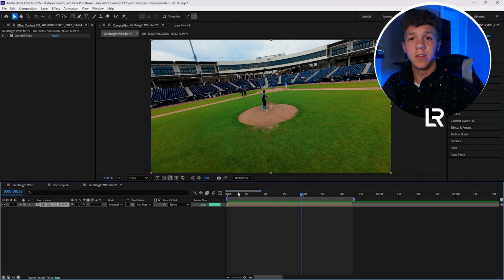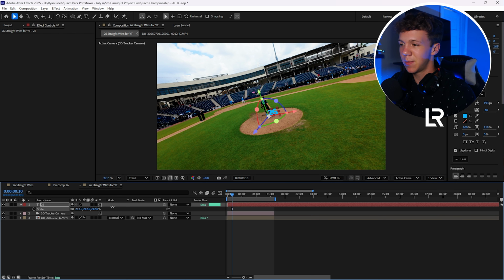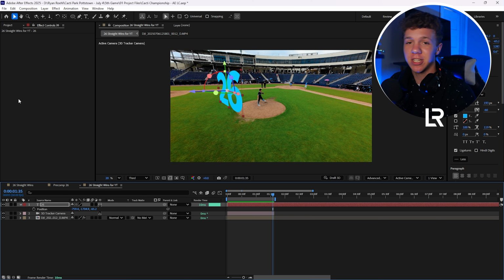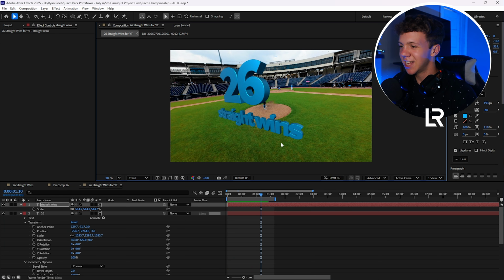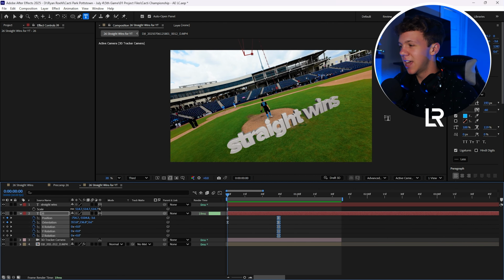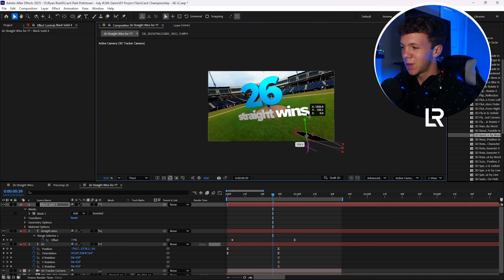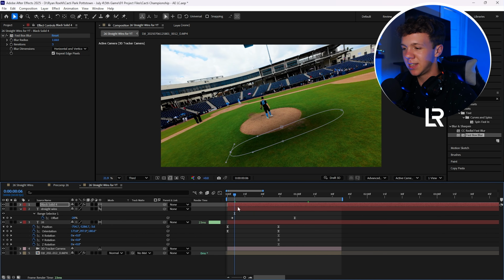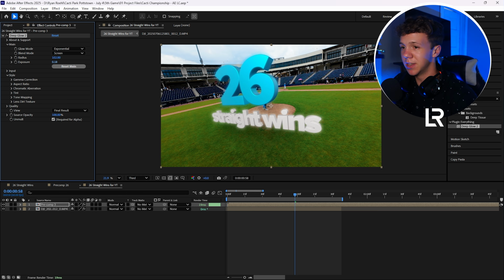How to 3D Track ANYTHING in After Effects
The 3D camera tracker effect inside After Effects is SO powerful, and better yet, so easy to master.

𝑭𝑶𝑳𝑳𝑶𝑾 𝑻𝑯𝑬 𝑺𝑶𝑪𝑰𝑨𝑳𝑺 🌹
"𝙄 𝙘𝙖𝙣 𝙙𝙤 𝘼𝙇𝙇 𝙩𝙝𝙞𝙣𝙜𝙨 𝙩𝙝𝙧𝙤𝙪𝙜𝙝 𝘾𝙝𝙧𝙞𝙨𝙩 𝙬𝙝𝙤 𝙜𝙞𝙫𝙚𝙨 𝙢𝙚 𝙨𝙩𝙧𝙚𝙣𝙜𝙩𝙝!" ✟